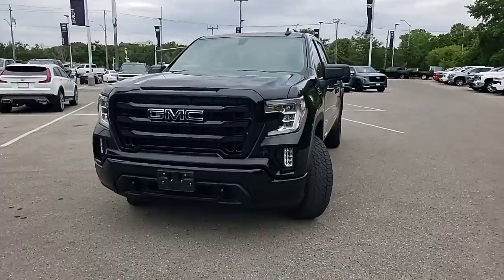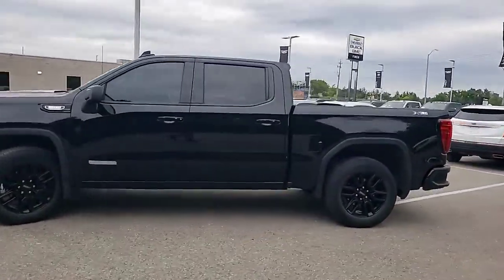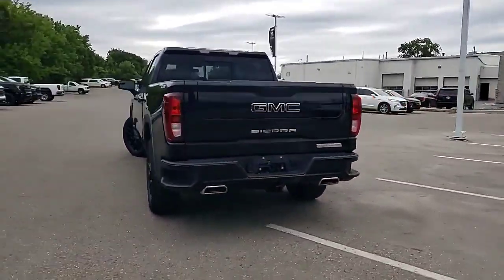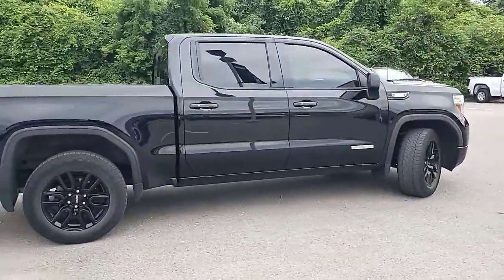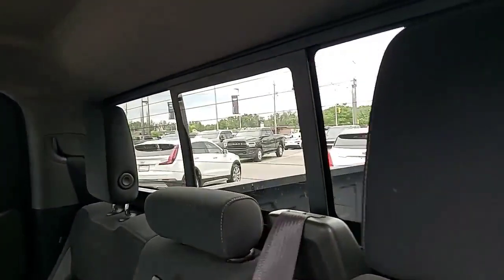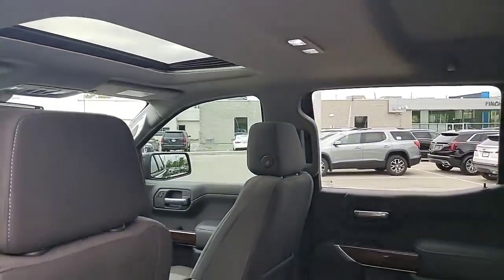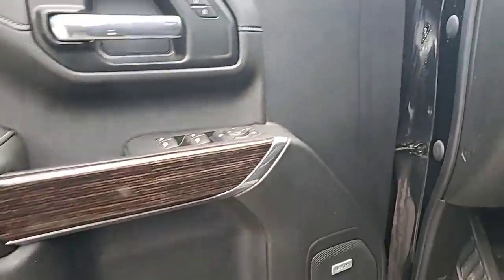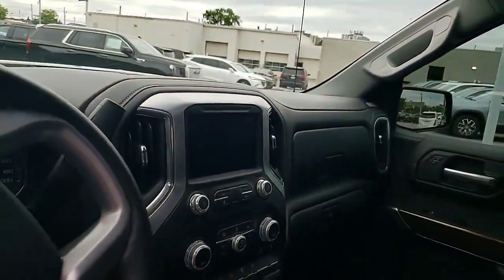2021 GMC Sierra 1500 Elevation Walkaround | Finch Used Cars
Stock #154669

Finch Chevrolet Cadillac Buick GMC
640 Wonderland Road North
London, Ontario